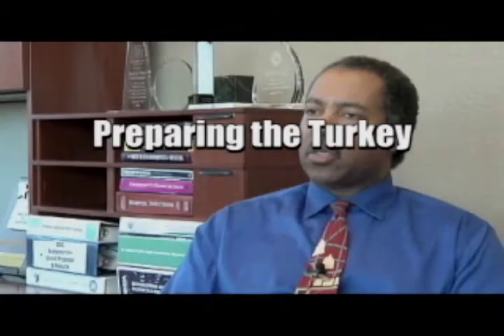"The Weekly Report" segment on Thanksgiving Day food safety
Tips for food safety during and after the Thanksgiving holiday.
Filmed and edited at the City of Kansas City, Mo., Health Department and City Communications Office for the 11/18/11 episode of "The Weekly Report" on City Cable Ch. 2. Guest Speaker is Michael Ellison of the Food Handler and Manager Training Program; emcee is Jeff Hershberger and photog is Bill Snook.